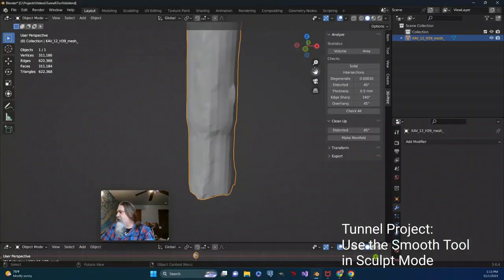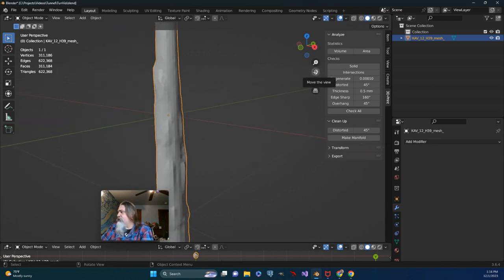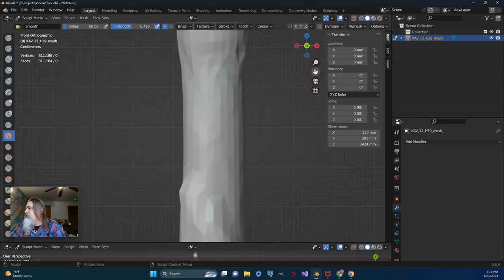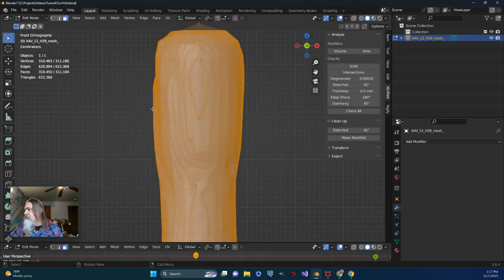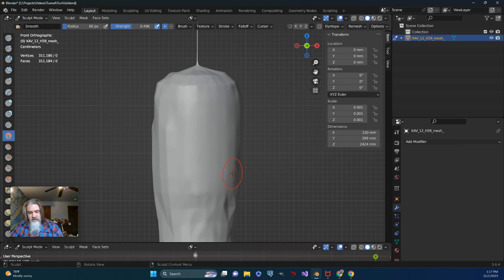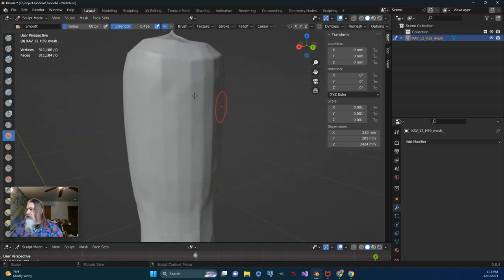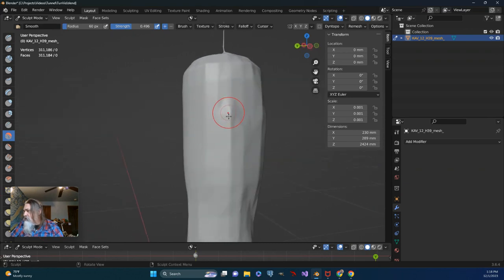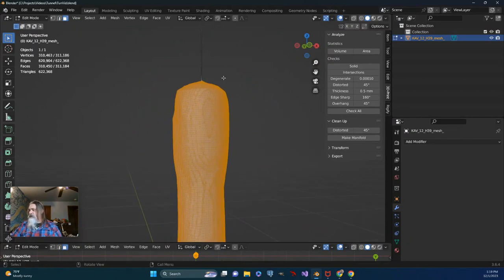Tunnel Project: Use the Smooth Tool in Sculpt Mode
Use the smooth tool  in sculpt mode to downplay facets.